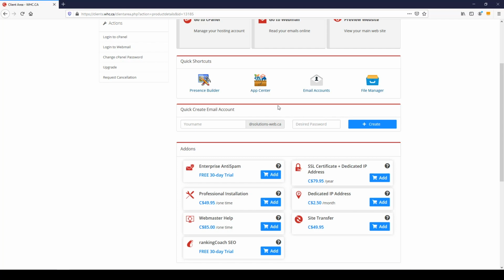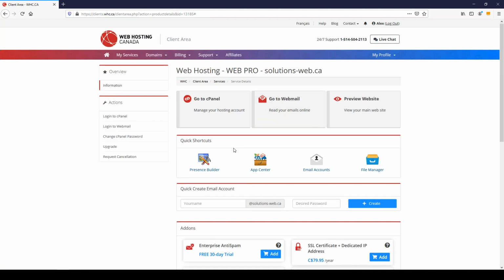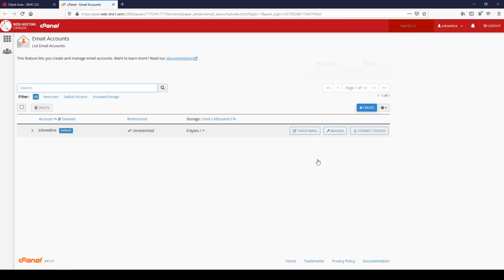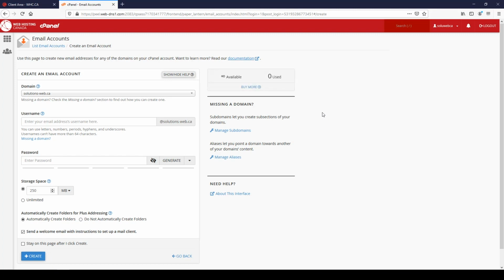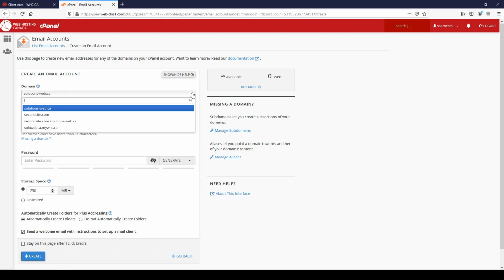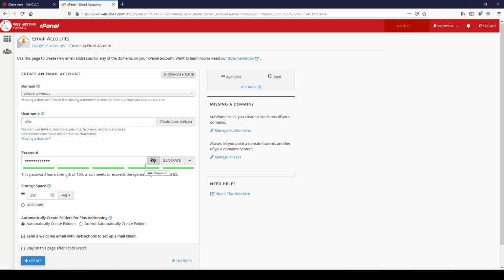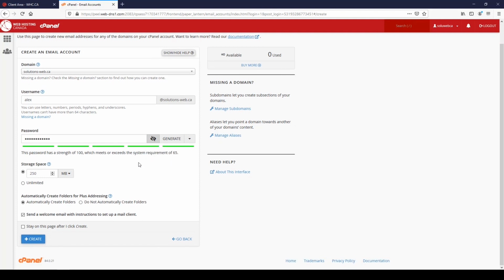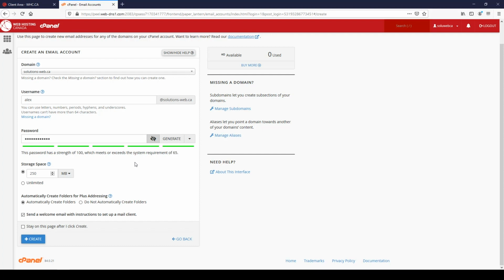How to Create an Email Address in cPanel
If you're using one of Web Hosting Canada's web hosting accounts (or any hosting account that uses cPanel) this guide will help you make a unique email address that uses your domain name!

While free email addresses are certainly useful, having a professional one will be much better for representing your business or brand.

Note that there are actually two methods of creating an email address in your web hosting account - the quick method is briefly discussed at the beginning of the video, and the (slightly) longer method is what we walk through together.

We'll be back soon with more videos to help you get the most from your web hosting experience.